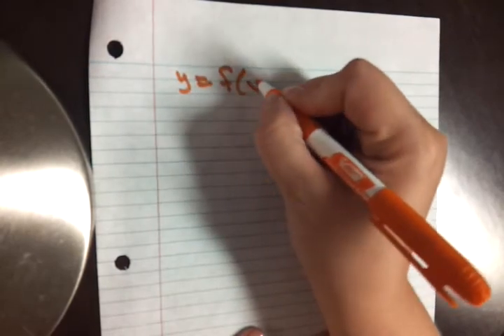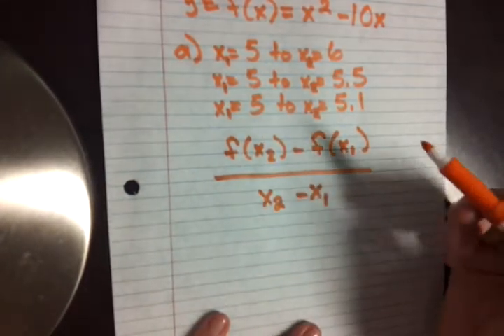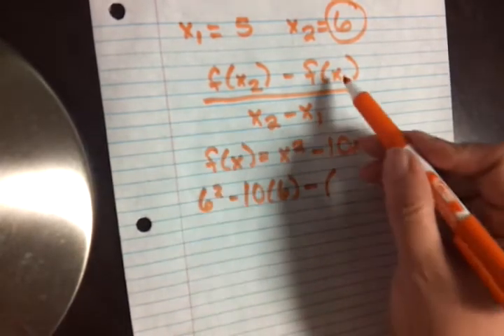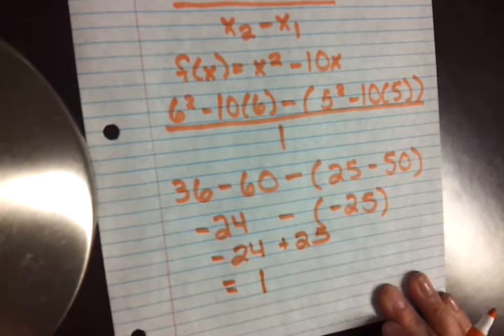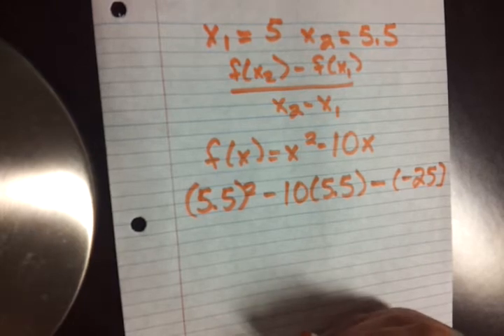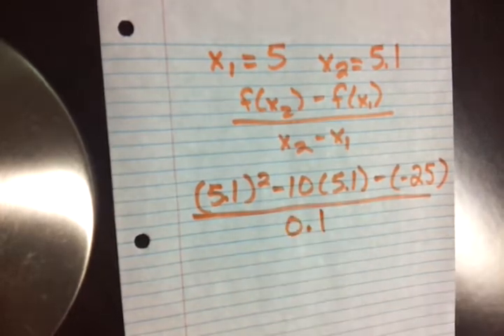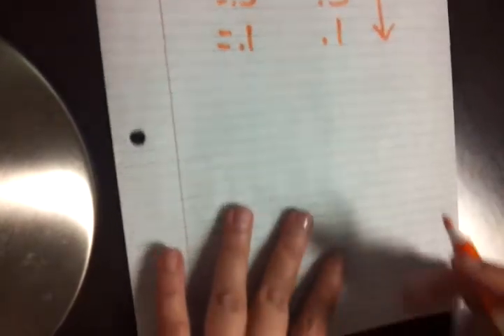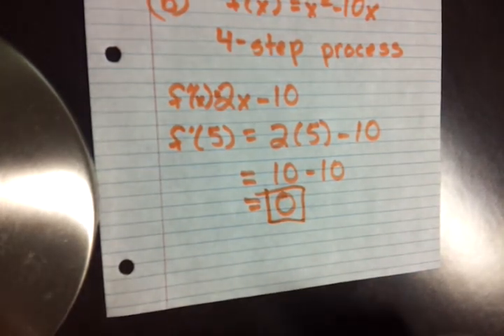Homework 4: #4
Find the average rate of change of a function over three different intervals.  Then find the instantaneous rate of change at a specific point.